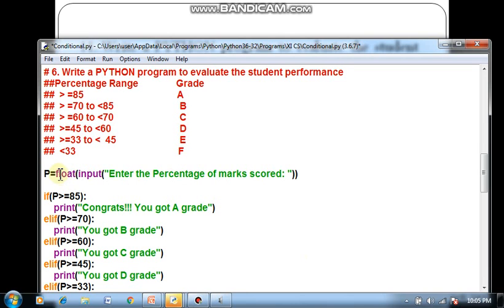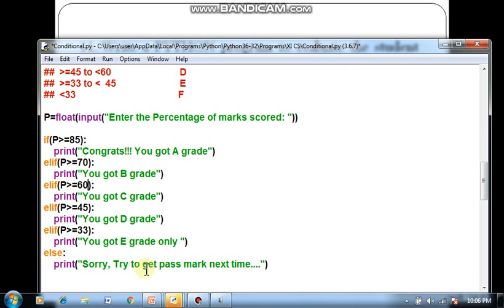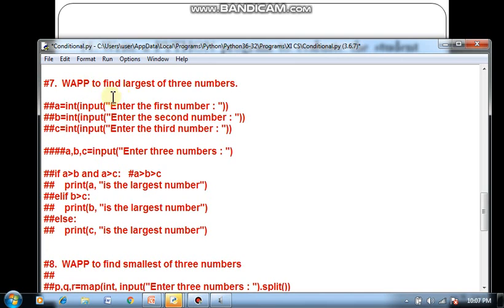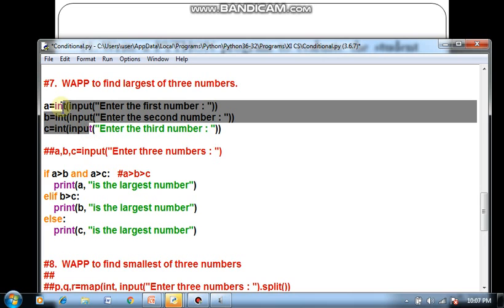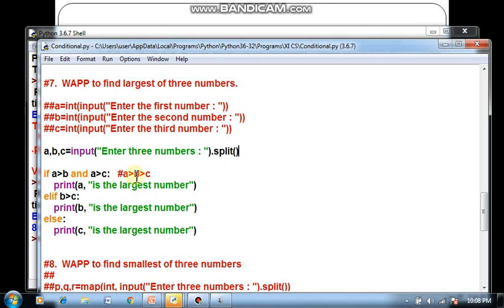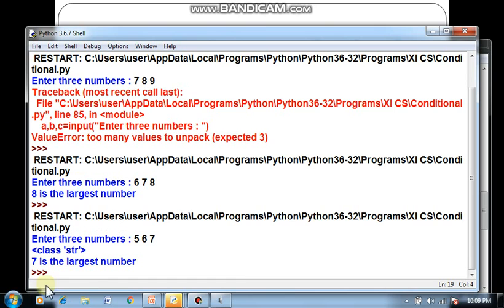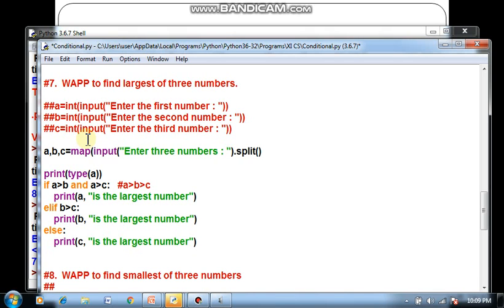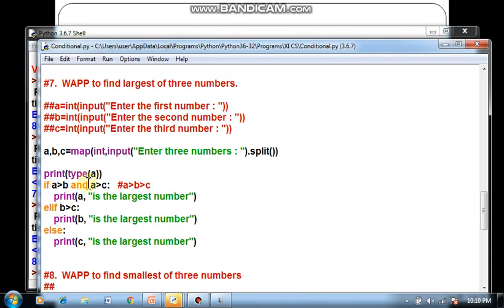Python #11 Conditional Statements Programs Part 2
Programs on Conditional Statements in Python